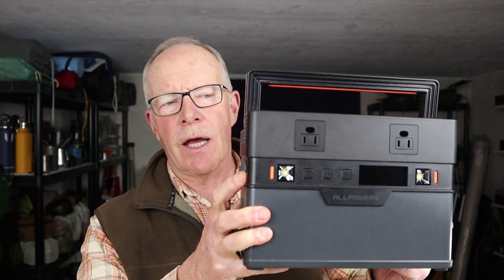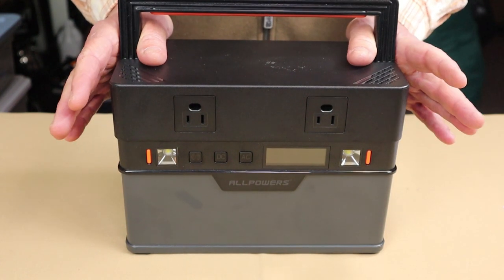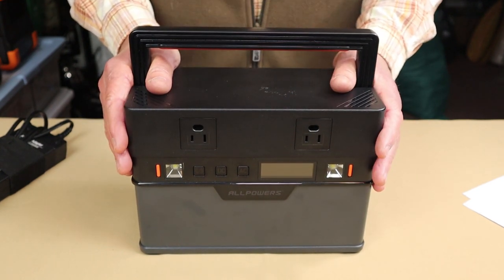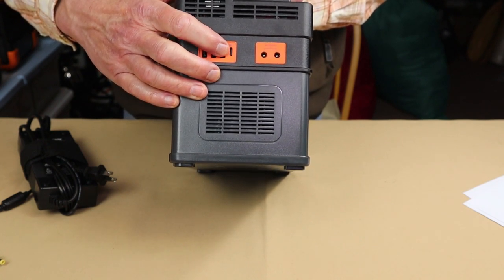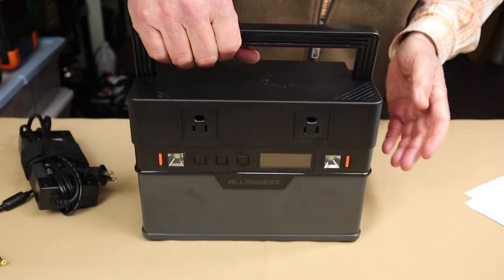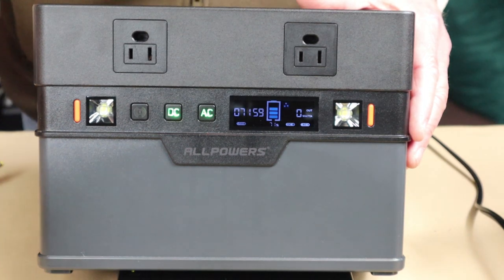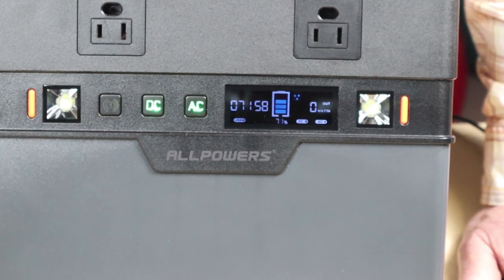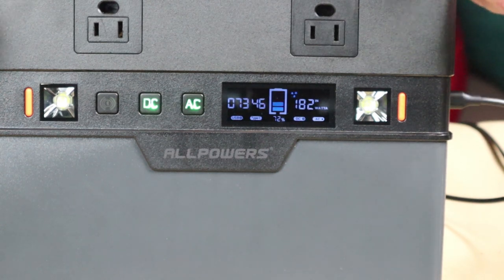Allpowers S700 V2 Budget Power Station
ALLPOWERS Portable Power Station S700 V2.0
Model AP-SS-007 $429.99USD
S700 power station

Comes With
AC charging unit (5521 barrel plug)

Key Features
606Wh capacity with a 700W inverter (1200W surge)
Allows for pass-through charging
1.5 Hours from 0% to 80% with Fast Dual Charging (AC+USB-C Simultaneously)
Phone Remote Control with ALLPOWERS APP

Physical Specs
Size:  26.3 x 14 x 18cm/10.4 x 5.5 x 7inch
Weight: 5.3kg/11.68lb

Performance Specs
Battery
Battery Type  Ternary Lithium-Ion (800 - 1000 life cycles)
Battery Capacity:  606Wh/164000mAh
Rated Power:  700W, Peak Power 1400W
Output Waveform:  Pure Sine Wave

Input
AC Input:   AC 110v/60Hz 5.0A (100W in)
Solar Charger:  DC/ Anderson Input, 12.7V-24V / 5.0A(Max.)
USB-C Input:   20V3A (PD60W Max.)
Car Charger: 12.7V-24V / 5.0A (Attention: 12V/24V batteries are suitable for charging. (100W in)
 Output
2 - AC Output:  AC 110V/60Hz
3 - USB-A Output:  5V3A(Max.)
2 - DC Output:  12V/5A(Max.)
1 - USB-C Output:  5V-20V, 5A (PD 100W at Max.).
1 - Cigarette Lighter: 12-13.6V,10A(Max.)